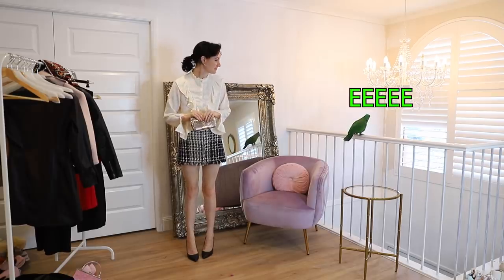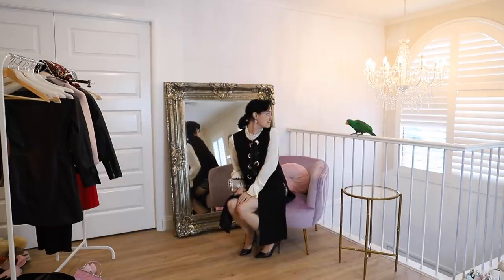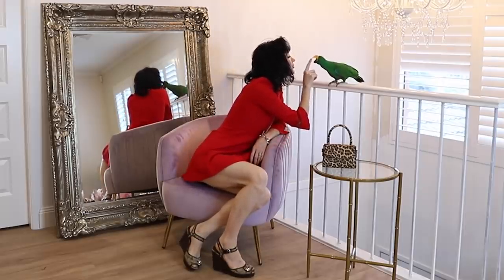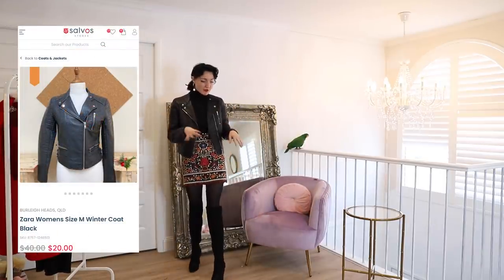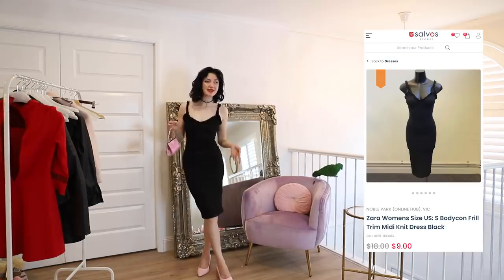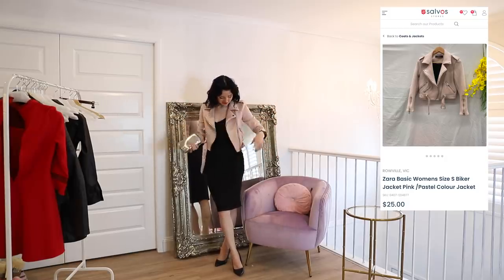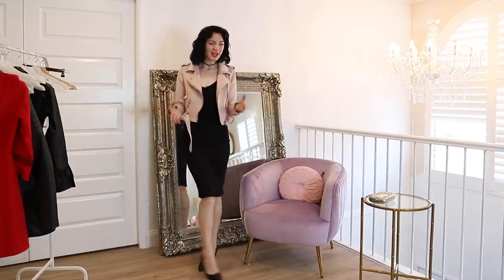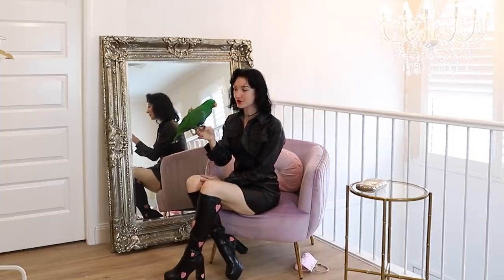Zara Haul & Try On - Holiday Outfits from Zara!!!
Today i'm trying out Zara for the first time, and i'm so happy with all these items! I thrifted every piece of clothing from Zara in this video, and I definitely want to post another Zara haul soon. Which outfit was your favourite?

Pretty Pastel Pins: